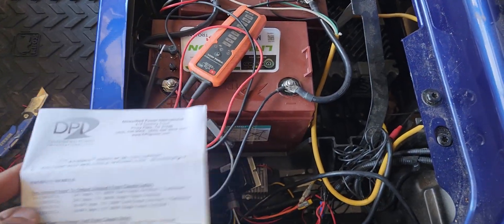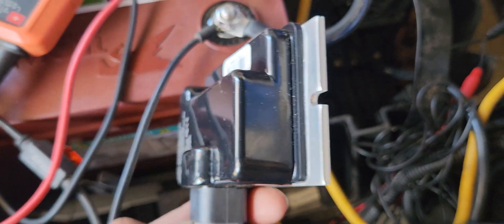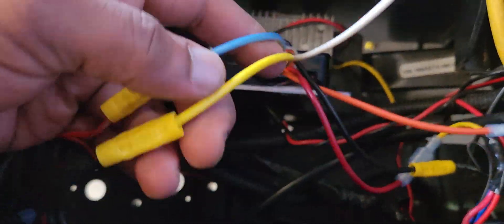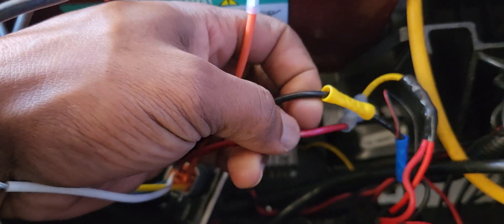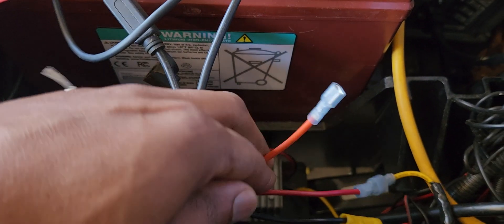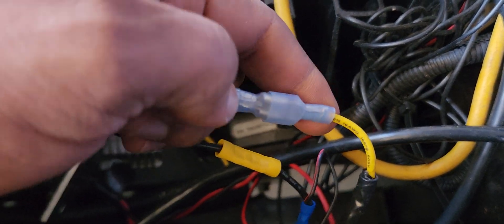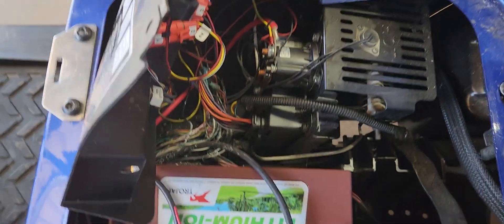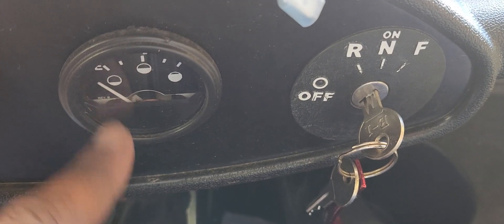Why almost all Golf cart 48volt to 12volt converters are TERRIBLE and how to install the RIGHT one!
Why almost all 48volt to 12 volt converters are TERRIBLE and how to install the RIGHT one! I will show a tried and true voltage converter that works unlike the Chinese ones that can be dangerous. This Chinese converter pulls 13 - 14 milliamps all of the time with no load. The new upgrade pulls only 3 milliamps all the time with no load. so that is more than 4 times less. I know these seem like small loads but over time it drains the batteries, especially lead acid batteries. This parasitic drain gets worse as the capacitors degrade over time.